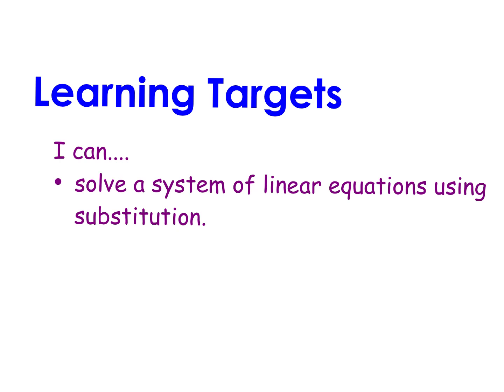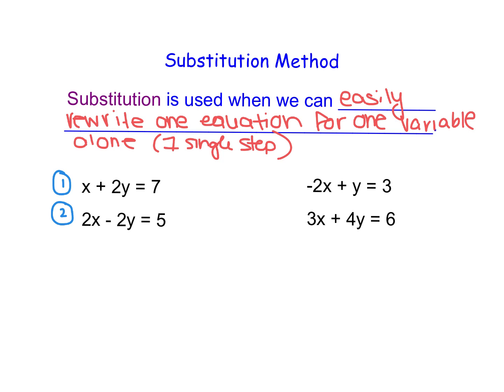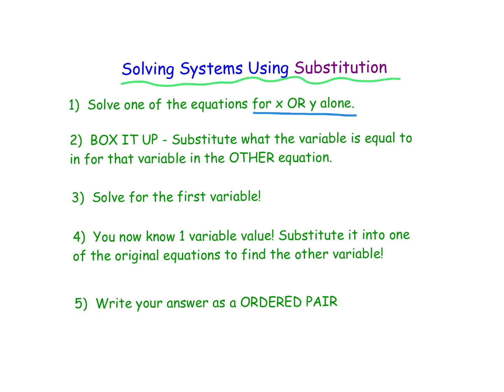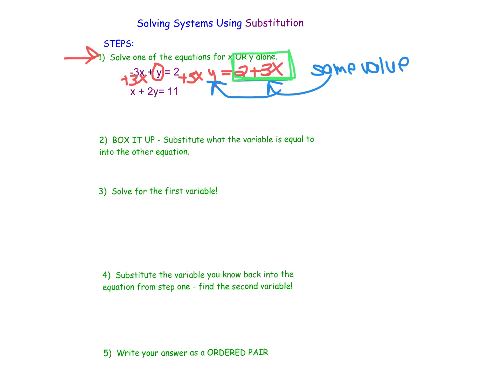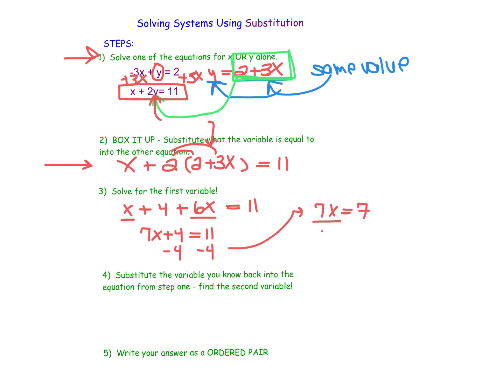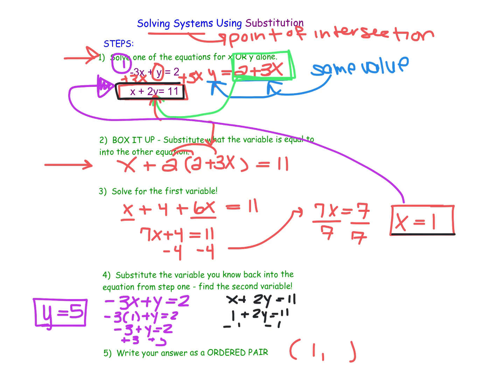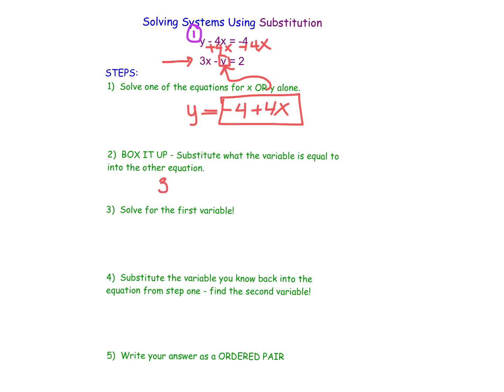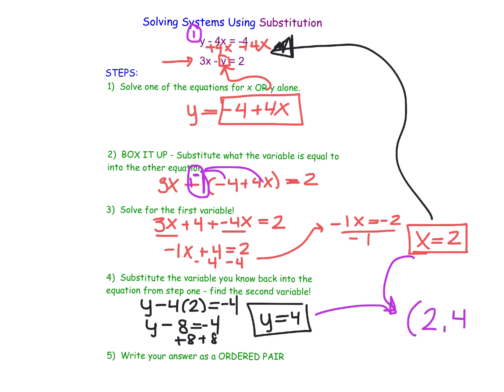Ch5V3 - I can solve a system of linear equations using the substitution strategy.